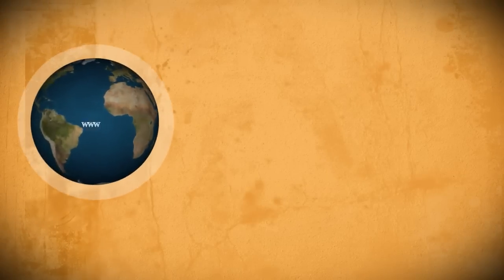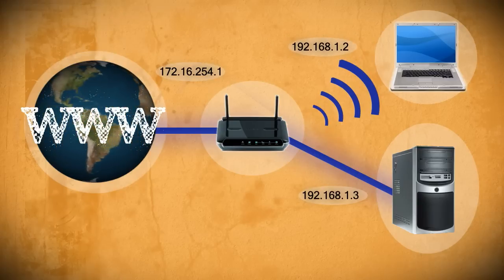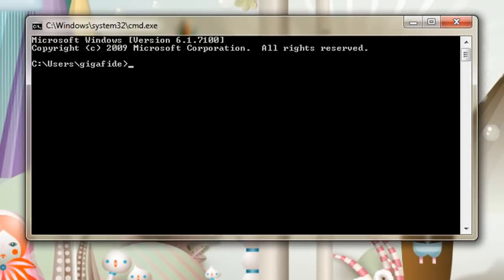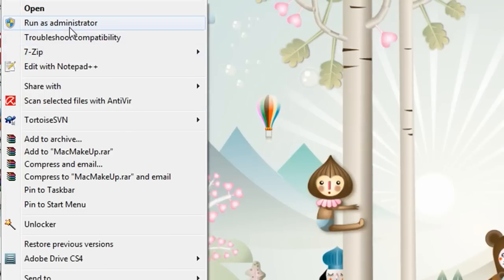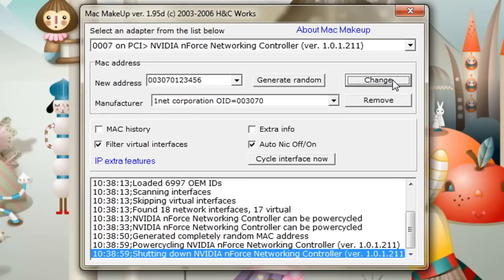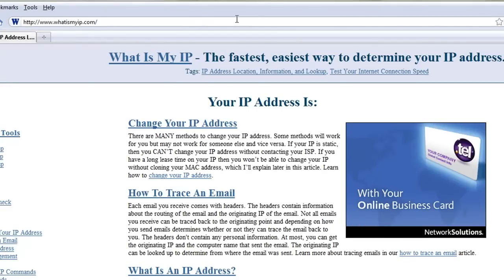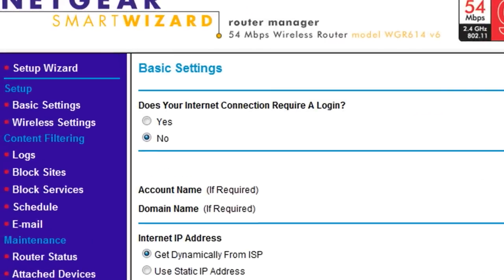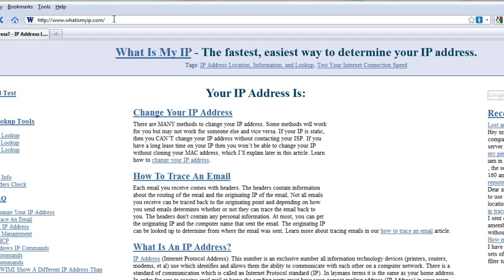Hacking Tip: Change Your MAC Address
This video will show you how to bypass websites that have blocked you by changing your MAC address, which will change your IP address